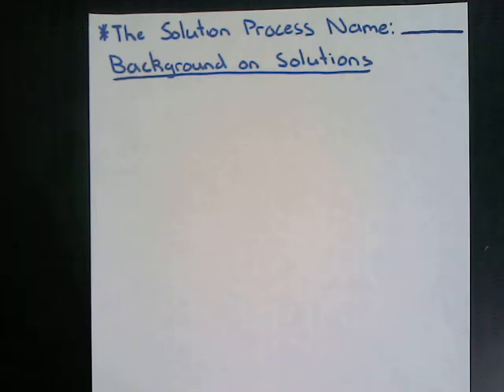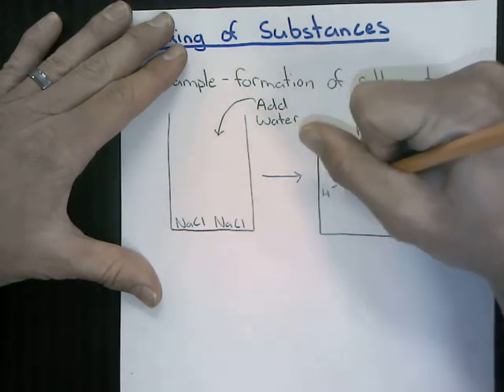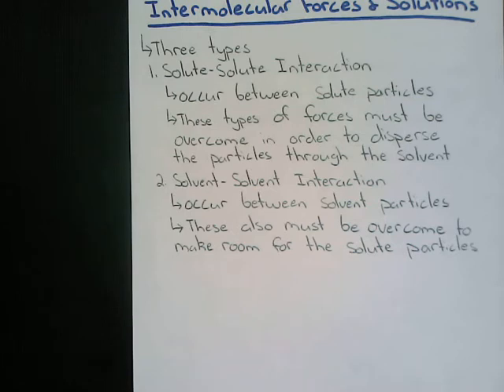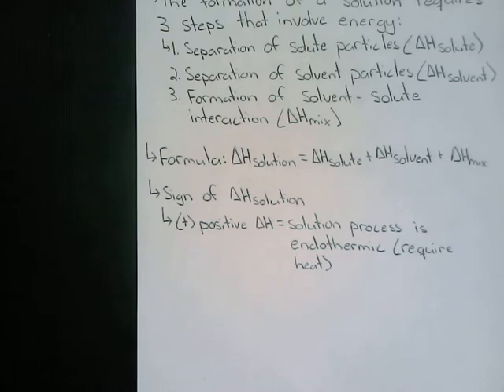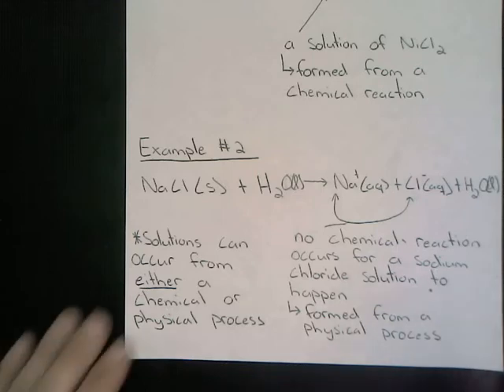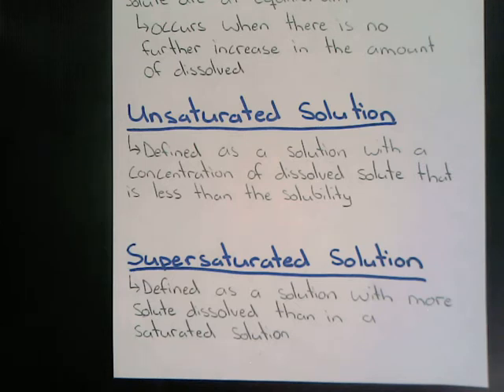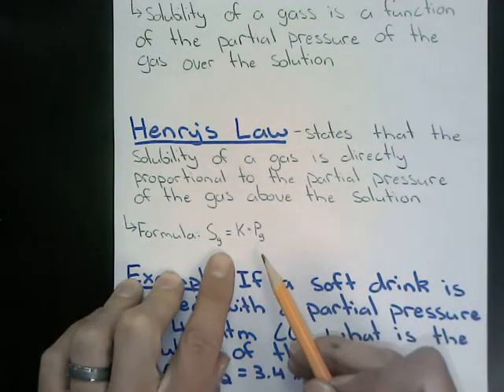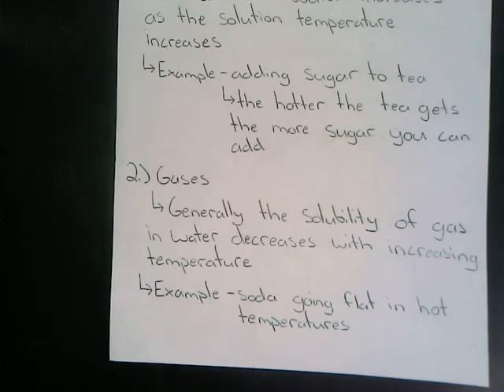Day 1 Solution Unit Notes (AP Chemistry)